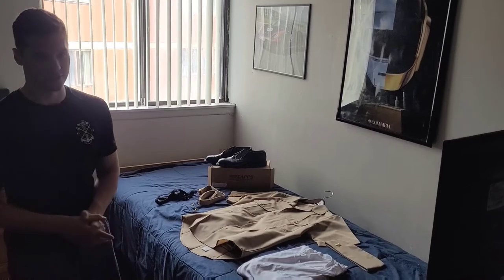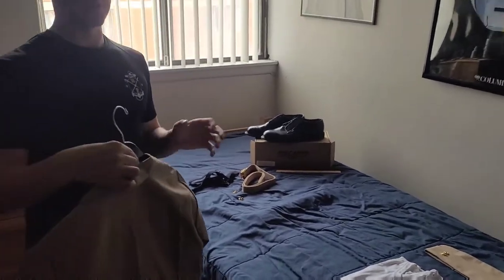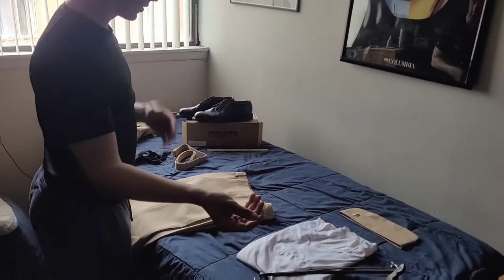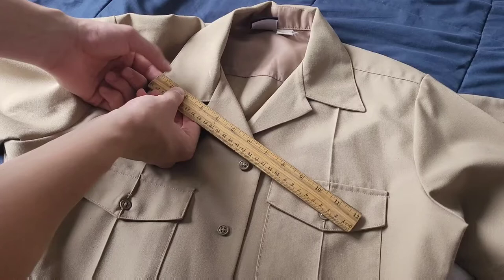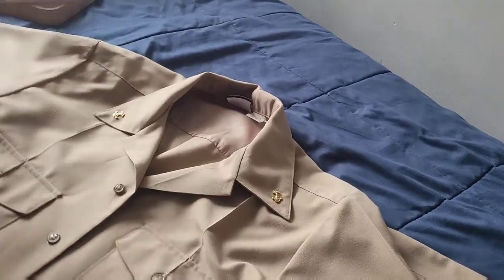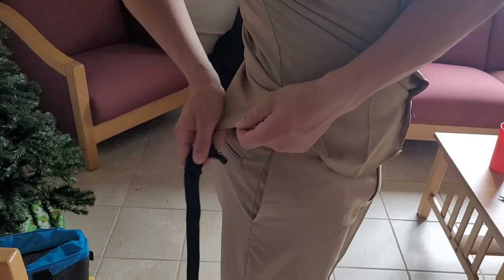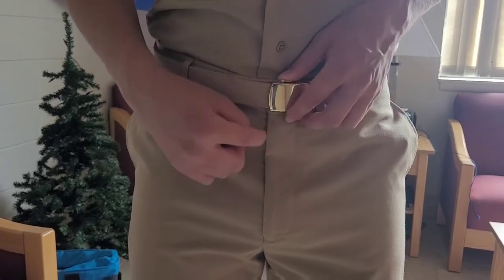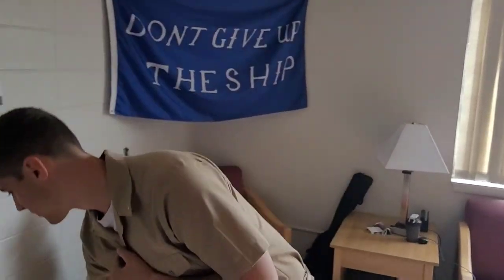Midshipmen Uniform Series - Male Service Khakis - NROTCU Rutgers/Princeton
Midshipman 1/C Stephen Sabo breaks out his expertise to show you how to wear the service khaki uniform, specifically for male midshipmen.

For the full uniform regulations, refer to the NROTCU Rutgers/Princeton midshipman handbook and MyNavyHR

If you want to know more about NROTC Rutgers/Princeton and the opportunities it provides, visit our